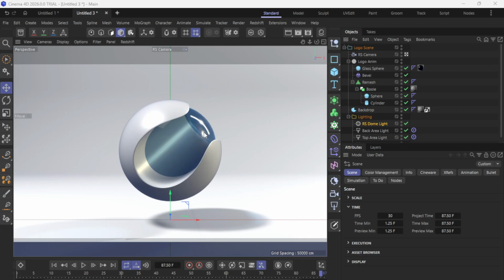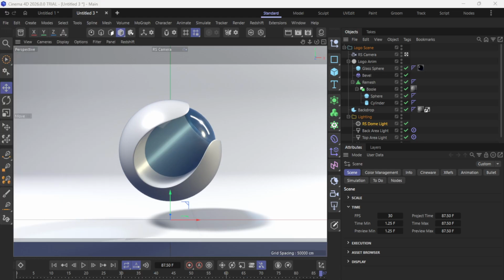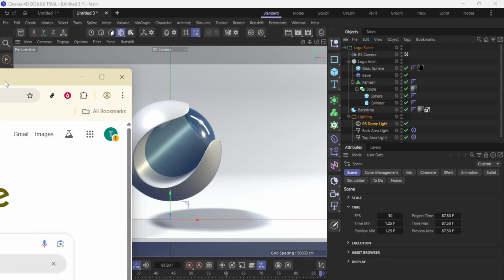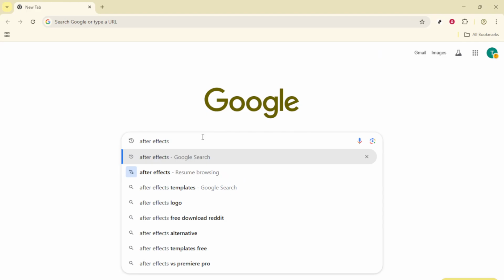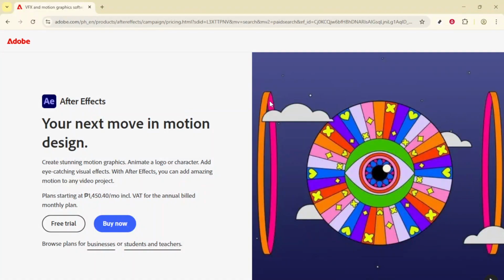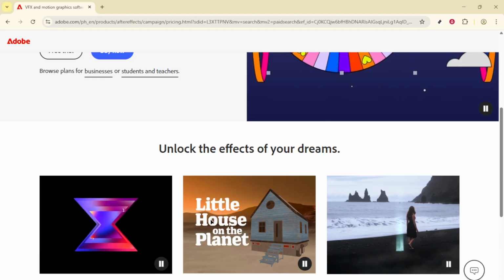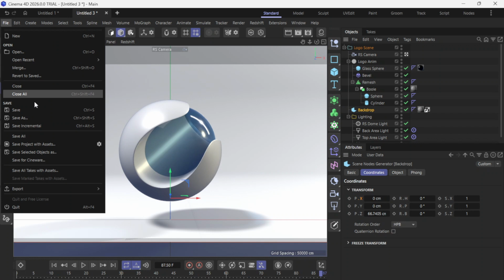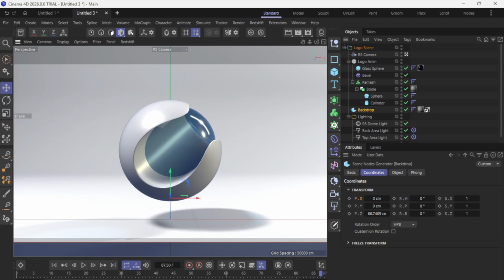How to Open Cinema 4D from AE [2025 Guide]